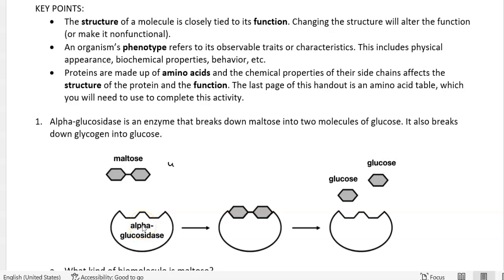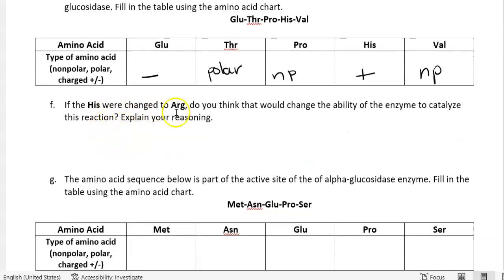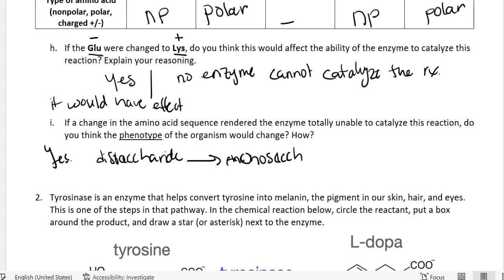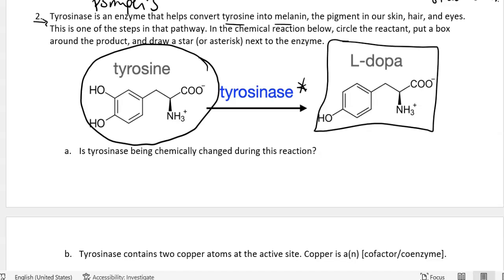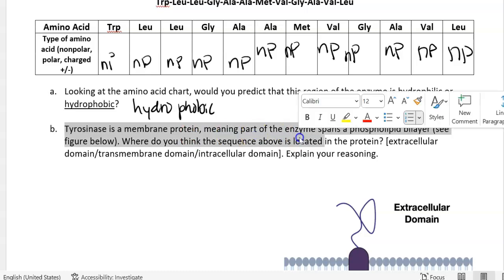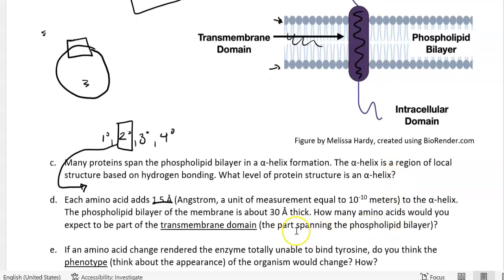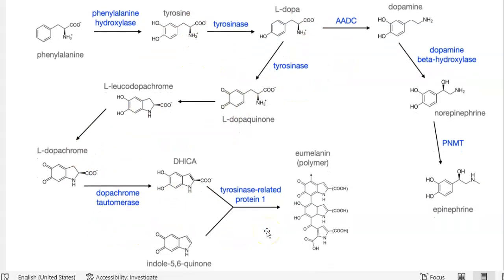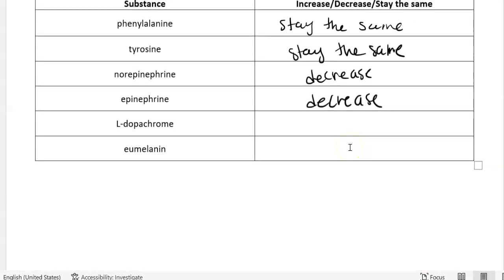BIOL1610 Signature Assigment 3